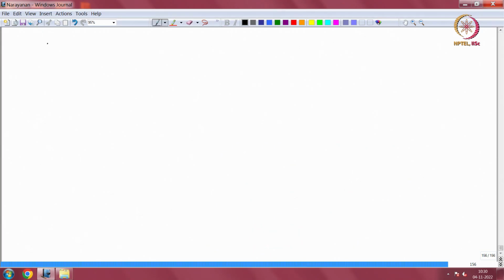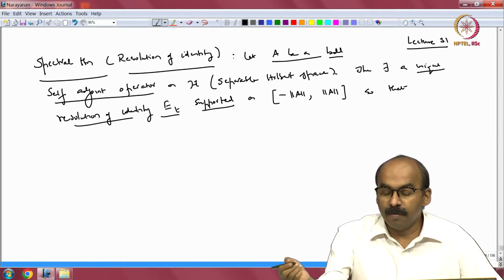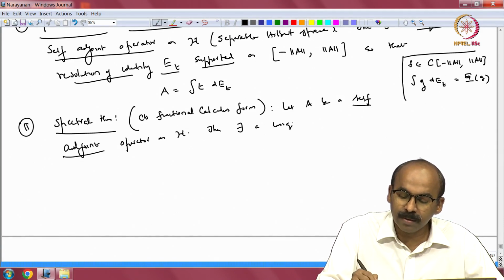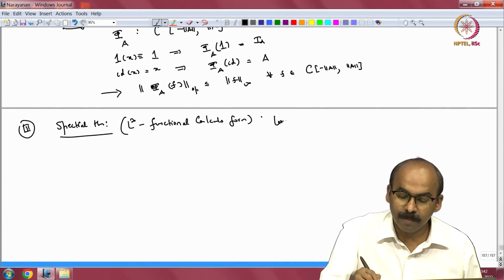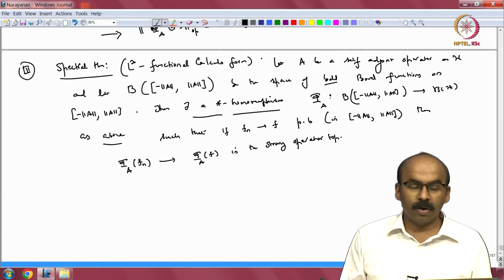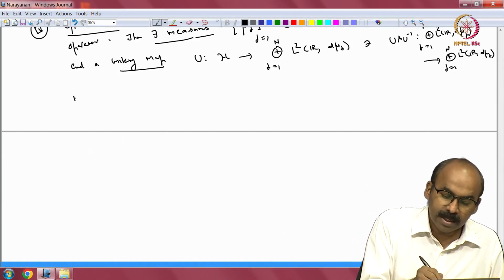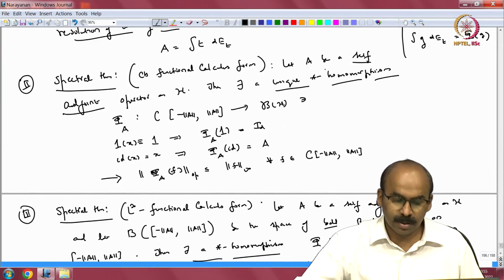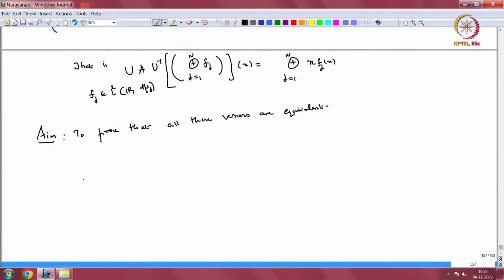Lec 31 Equivalence of various forms of spectral theorems -I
Resolution of identity, continuous functional calculus, bounded functional calculus, multiplication operator form